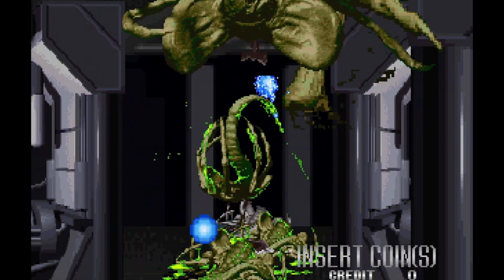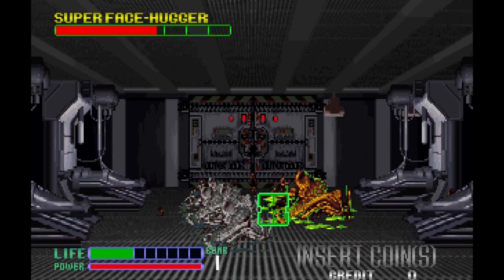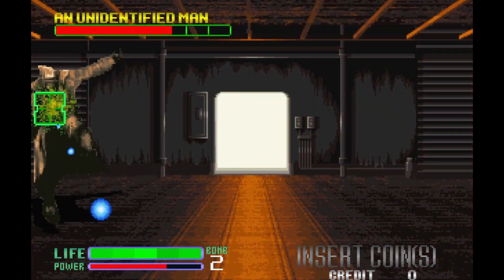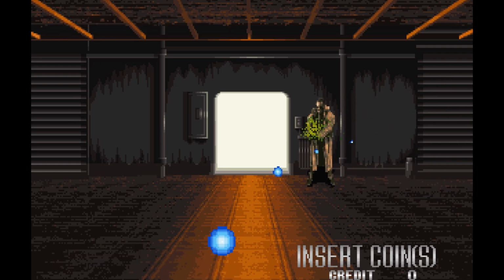A Sega Horror Hidden Gem! Alien 3: The Gun : Sega's Sprite Scaling Arcade Horror Game on System 32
Its been over THREE YEARS since I started Unported Playlist to talk about some of my favorite retro gaming arcade games that never got home ports...and I wanted to revisit a handful of my favorite episodes to get them to a wider audience...because its one part video game history, one part video game preservation...and one part I just felt like revisiting these classic video games! Retro gaming revisits incoming!

On this episode we are looking back at Alien 3: The Gun from Sega on the Sega System 32! Before The House of the Dead would make horror lightgun gaming HUGE for Sega...they made this! It's a sprite scaling "superscaler" from Sega in the Aliens franchise of films...except as an arcade game! But its legit horror gaming goodness and another arcade game that never got ported to any home console! Which is sad because honestly it should have been on the Sega Saturn! or maybe even Dreamcast

Virtua Cop or Time Crisis it is not!

System 32 boards are a bit rare but luckily this runs via emulation in MAME! Emulator for the win!

VGE